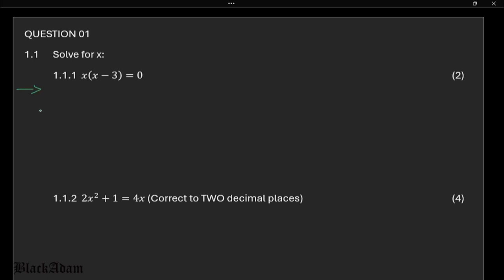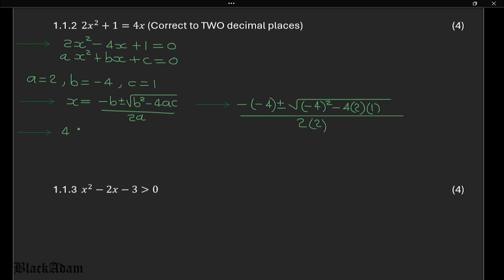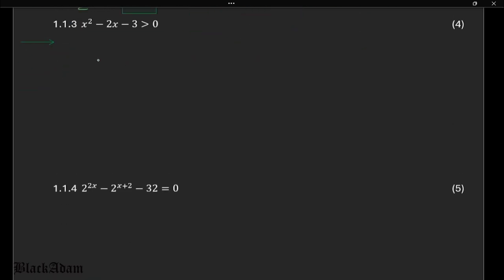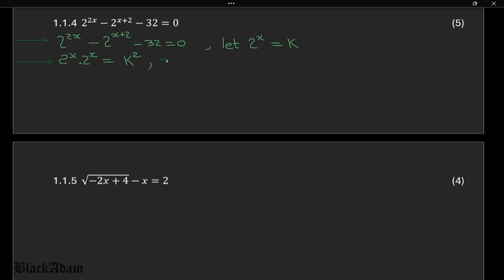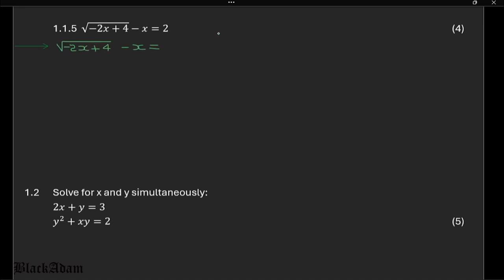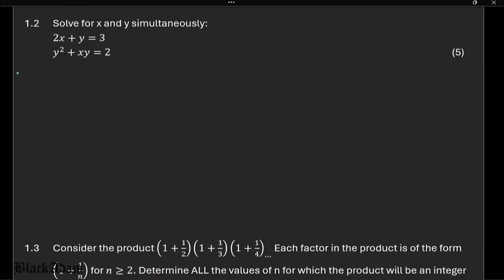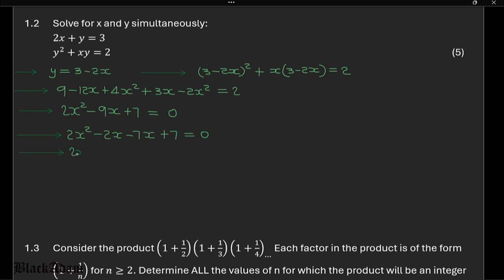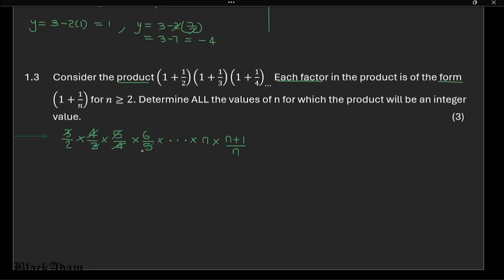Grade 12 question 1 November 2024 Paper 1, solving for x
The problem deals with solving for x, using quadratic equation to solve for x to two decimal places, solving for x in inequality, solving for x when x is an exponent, solving for x in surd equation, solving for x and y in simultaneous equations and determining all the values of n for which the product will be an integer value.

QUESTION 01
 Solve for x:
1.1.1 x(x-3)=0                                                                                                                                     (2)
1.1.2 2x^2+1=4x (Correct to TWO decimal places)                                                                     (4)
1.1.3 x^2-2x-3 greater than 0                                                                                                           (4)
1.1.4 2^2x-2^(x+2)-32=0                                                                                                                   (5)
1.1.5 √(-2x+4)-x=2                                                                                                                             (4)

1.2 Solve for x and y simultaneously:
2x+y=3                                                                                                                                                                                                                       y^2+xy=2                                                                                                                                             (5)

1.3 Consider the product (1+1/2)(1+1/3) (1+1/4)_⋯ Each factor in the product is of the form  (1+1/n) for n≥2. Determine ALL the values of n for which the product will be an integer value.                      (3)